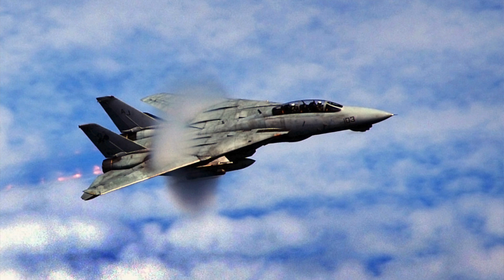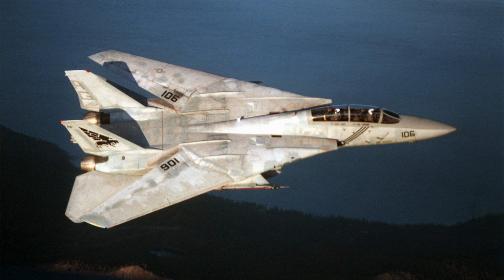Mach 2.2 F-14 | Mike “Scar” Vizcarra (Clip)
Former F-14 RIO, Mike “Scar” Vizcarra, shares a story of taking an F-14D to Mach 2.2 and some DACT stories!

Purchase our Aviation Art Book, Volume One

Photos in the video are from an annual paid subscription